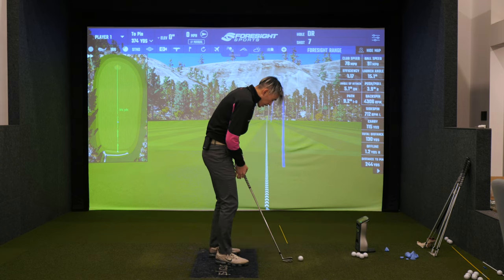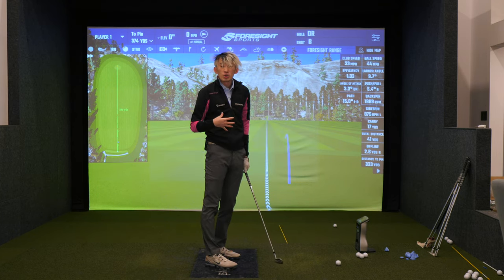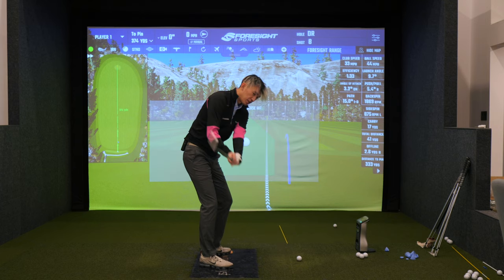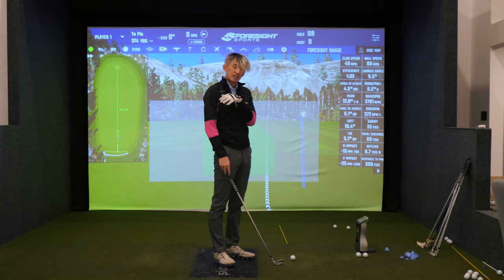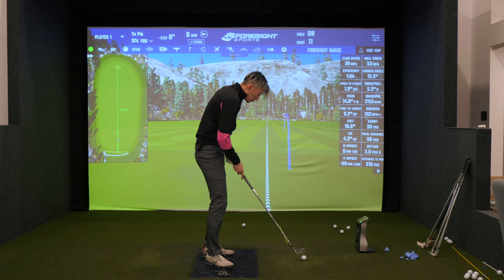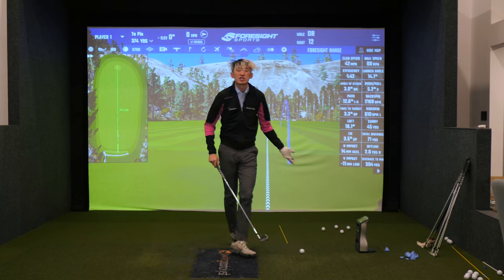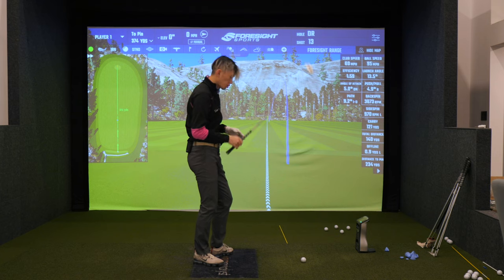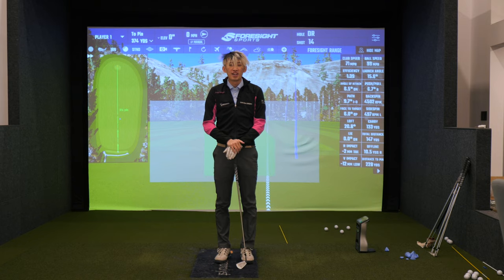Best Way to Improve Clubface Control - Keep Lead Arm Connected to Chest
Clubface control and predictability is an important part of playing good golf. So in this video, we talk about the best way to improve clubface control so that you can hit more predictable golf shots and have more fun on the golf course!!! =)